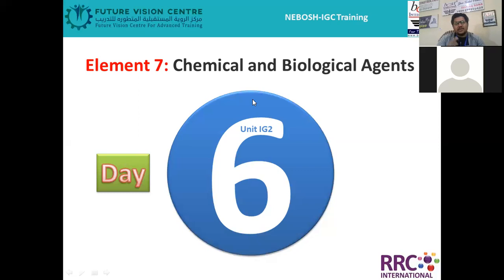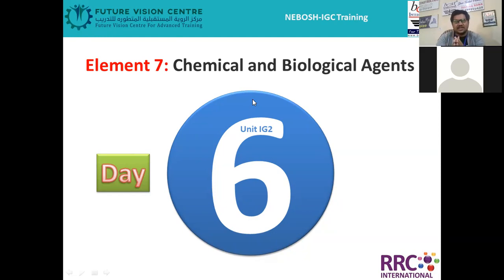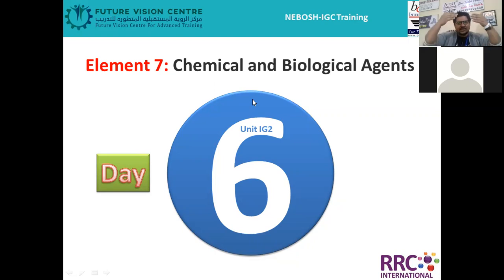Chemical & Biological Agents Element-7.1 (NEBOSH-IGC Training)